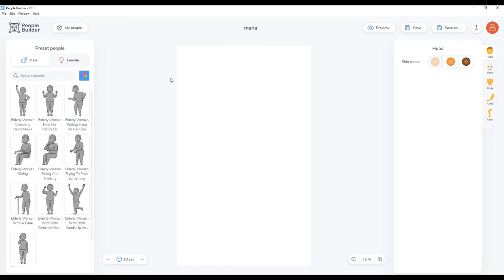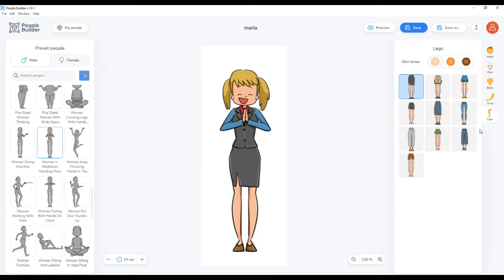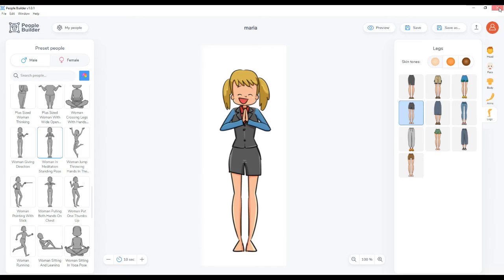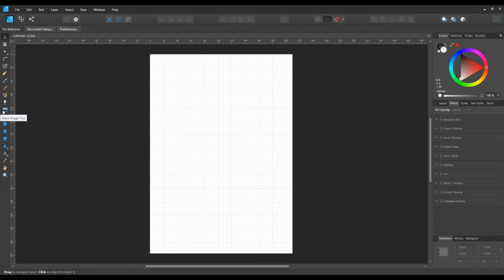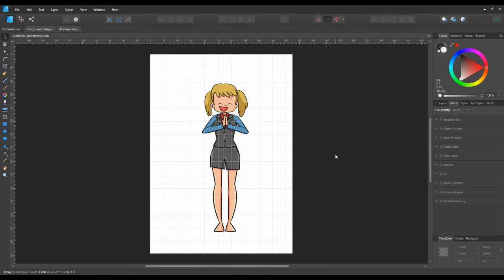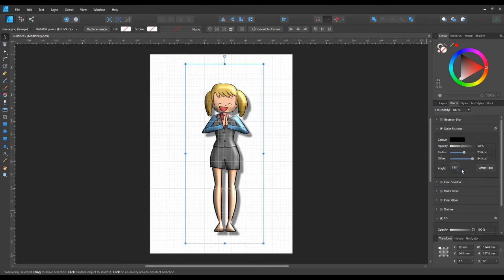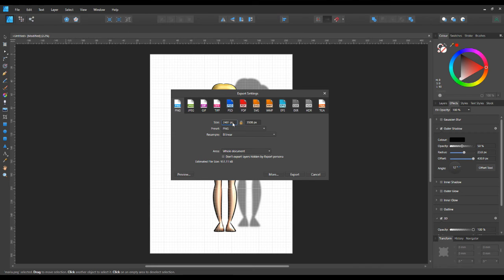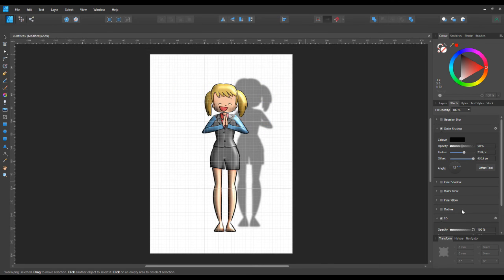Create A people Builder Character & Add 3D & shadow using Affinity Designer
This is a tutorial on how to create a people builder character and add 3d and shadow effects using Affinity Designer